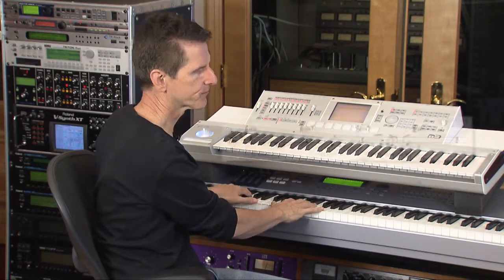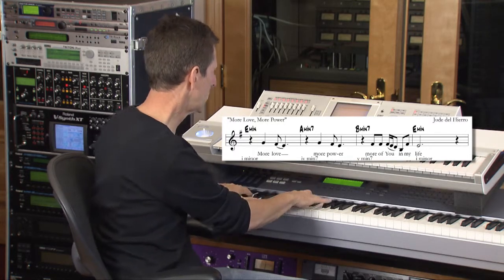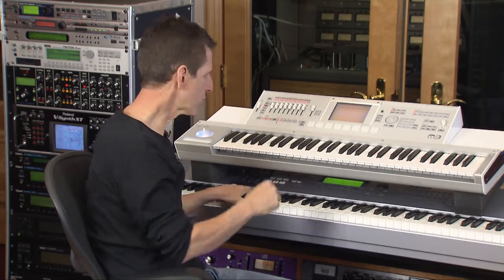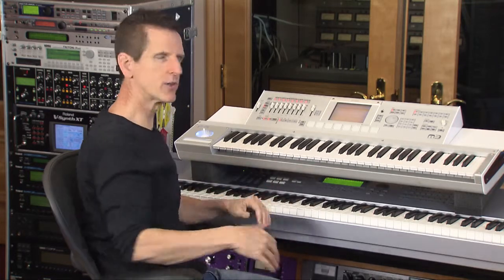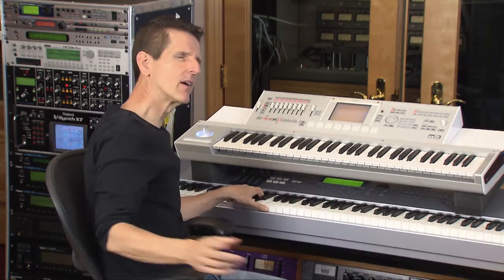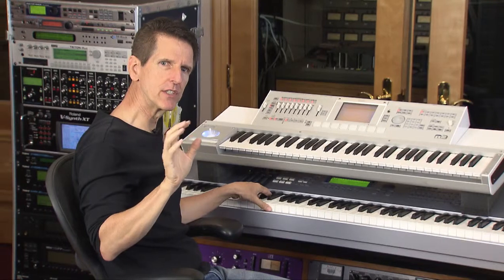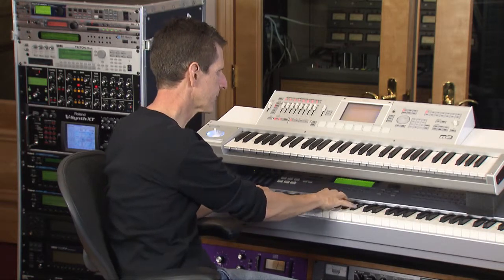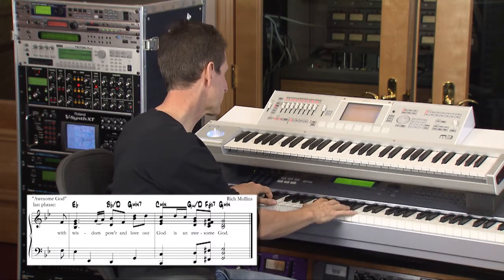Language of Music - Chapter 6 - Lesson 18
Training videos for "Language of Music" manual. A music training manual for the worship leader. Written by Tom Brooks.